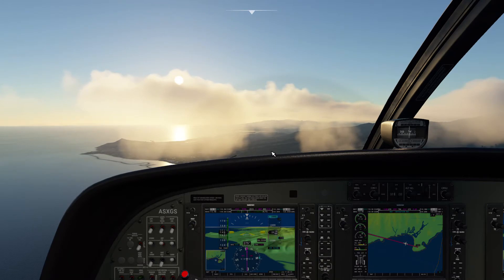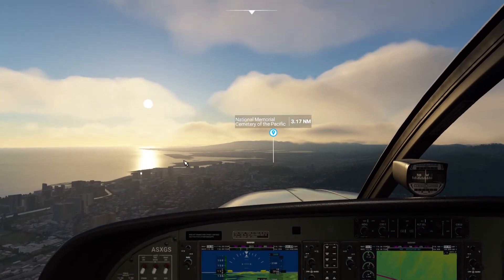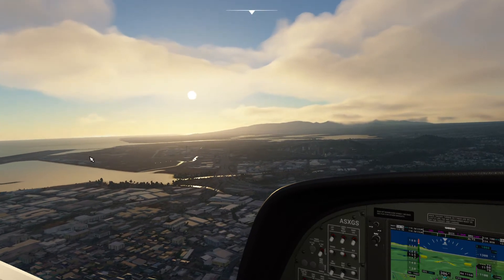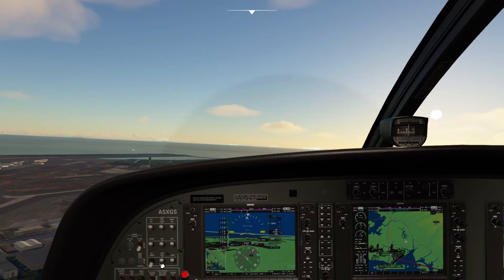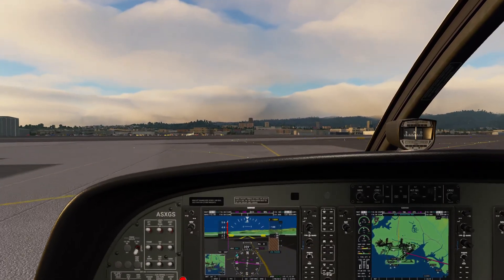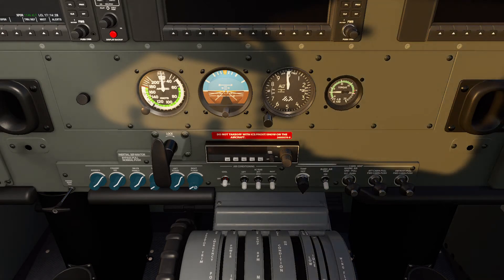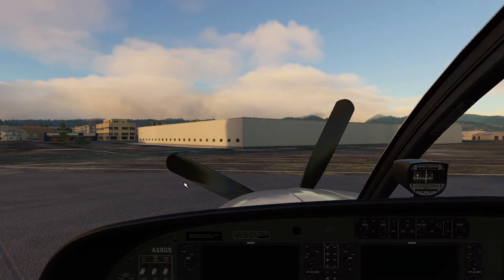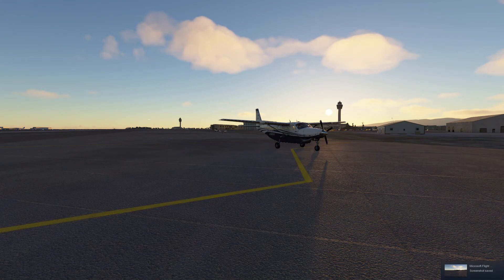Epic VFR Rwy 4R Approach into Honolulu Intl (Microsoft Flight Simulator)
Today we're flying a visual Freeway Four approach into Honolulu Intl. This approach is designed to keep small GA type planes separated from the big jets landing on the longer runways. Once cleared to enter left downwind for runway 4R, fly direct from the Koko Head VOR to the golf course on the nearby shore, then at 2000 feet follow the H1 freeway in towards the airport. Pass the Punchbowl and turn onto a left downwind from the freeway, fly over the center of runway 8L then make a steep left base and land on runway 4R without flying over the taxiway parallel to Rwy 8R. Good luck!

Links!

I'm playing on Medium settings with vsync on and a 30fps limit, but with clouds and trees pushed to "high."

I'm flying with the Thrustmaster T16000 joystick, throttle, and pedals bundle as well as the Saitek Farming Simulator side panel for extra switches.

Laptop specs:
Dell G7 with
Nvidia GTX 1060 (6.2gigs VRAM)
8gigs RAM
Intel Core i7-8750H CPU @ 2.20 GHz